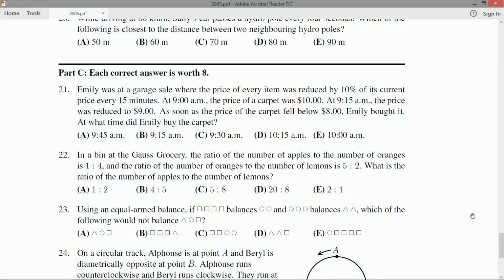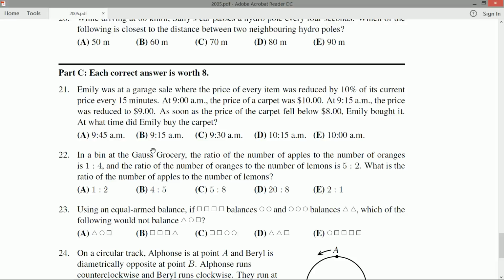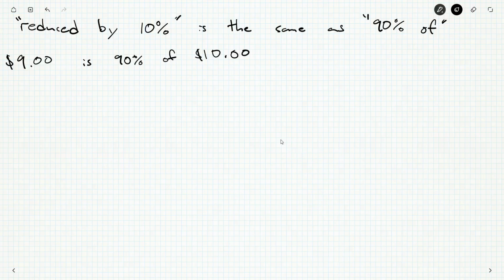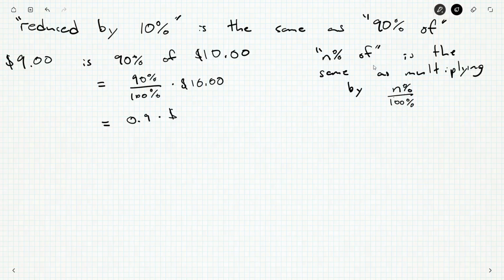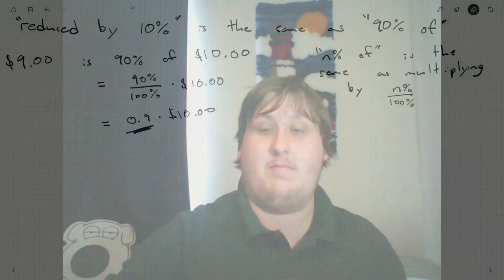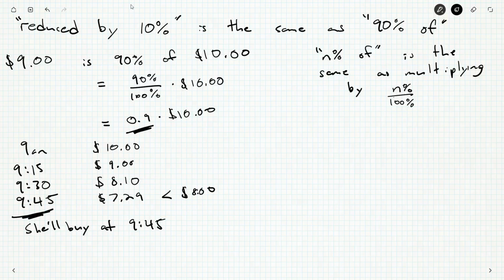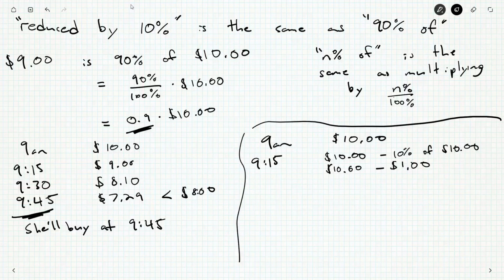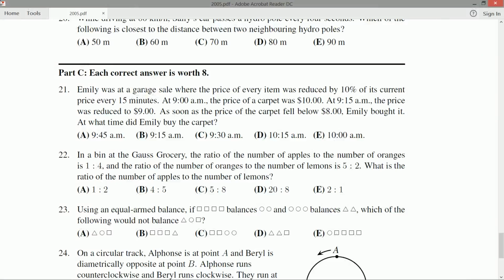Gauss 7 2005 21